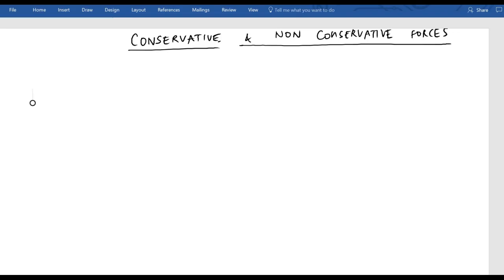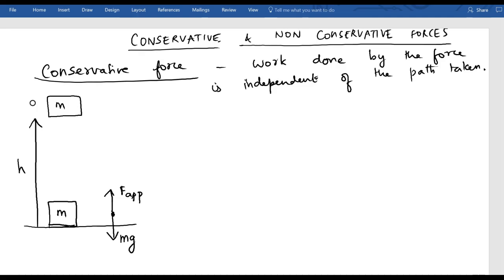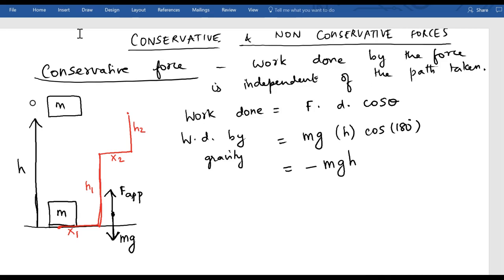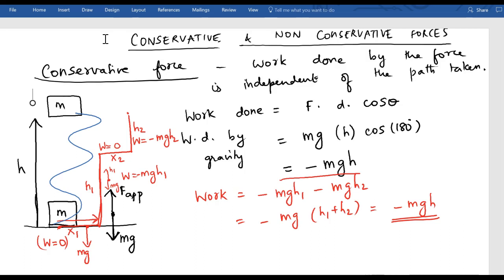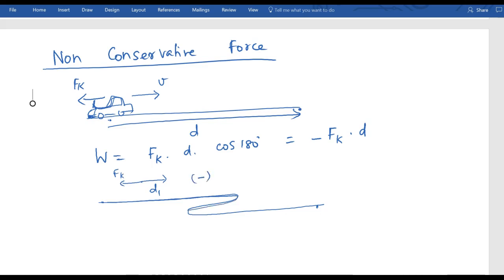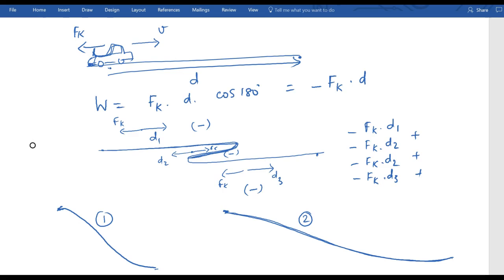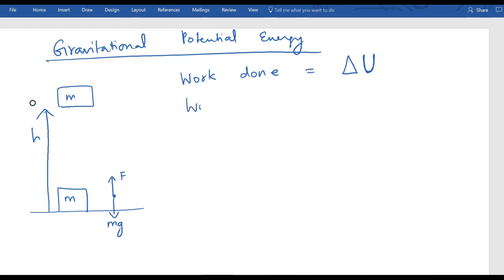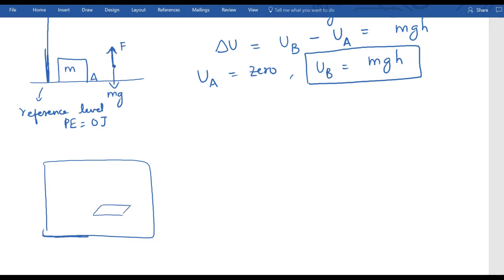conservative forces and Grav Potential Energy